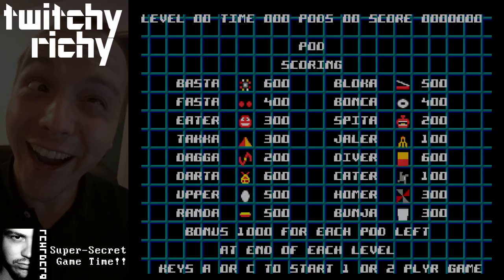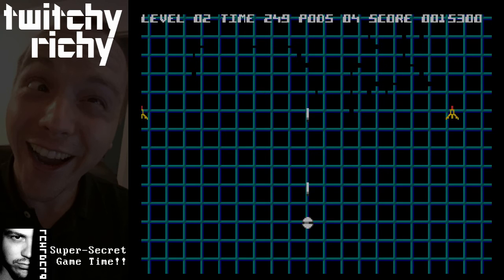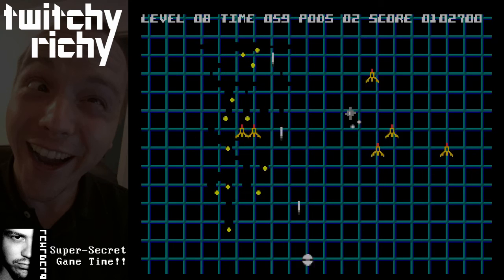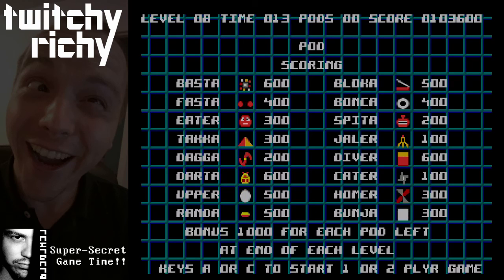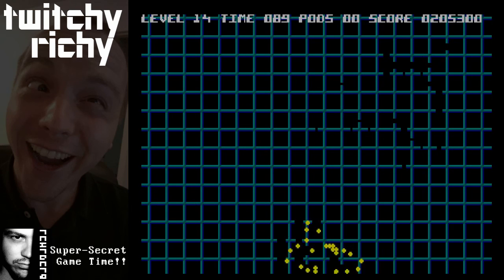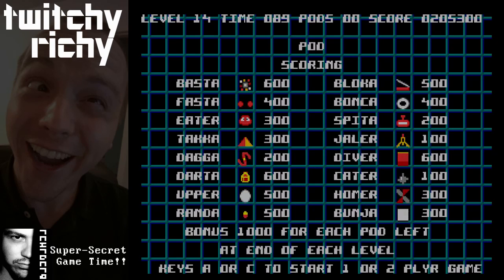Super-Secret POD Game in Lotus 2 for Genesis! - Twitchy Richy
Surprise! There's a hidden game in Lotus 2 on the Genesis! I believe it's an update to the original POD for Commodore 64, and it's a wickedly fun, wickedly hard retro shooter!